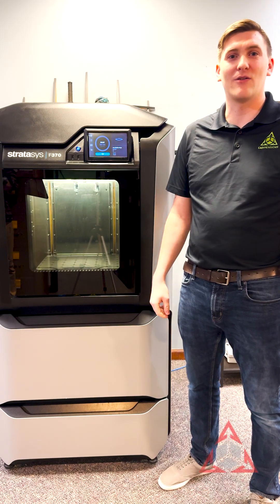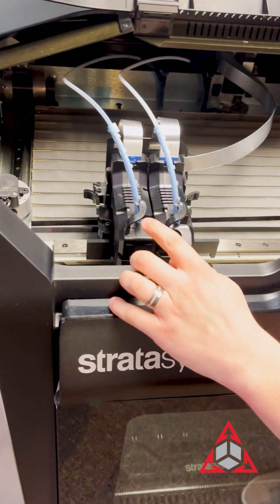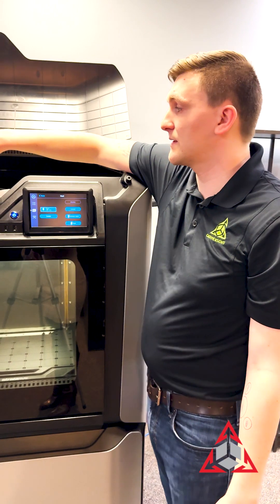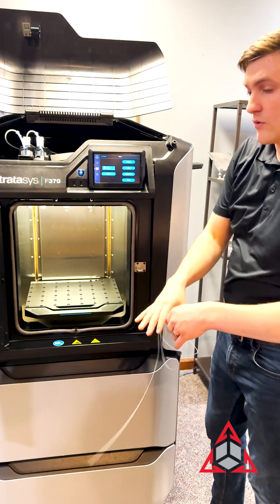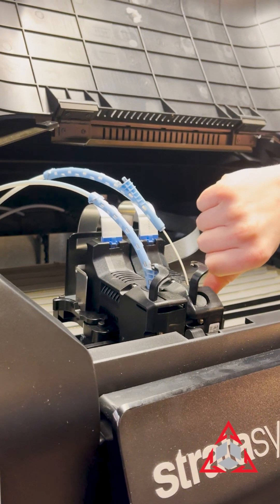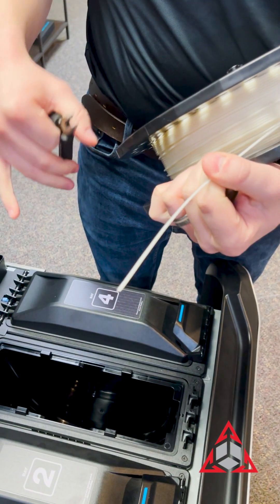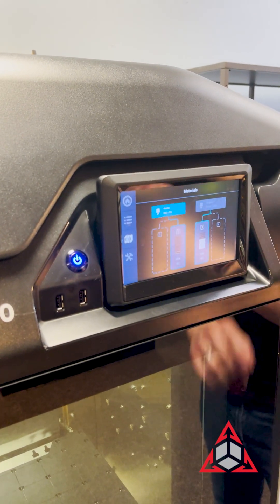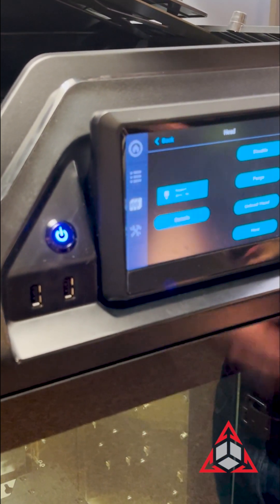How To Remove Stuck Material In Your Extrusion Head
This video illustrates the process of removing material that is still stuck in an extrusion head after failing to unload. This may look like material that is still linked to the spool waiting to be removed, or like a small strand of material left behind after a break while unloading. These steps will guide you on the easiest path to removing the material to see if the head can be reloaded without issue and the printer returned to full operation. If the material cannot be removed after following these steps, then you may have an impacted head that needs to be replaced.